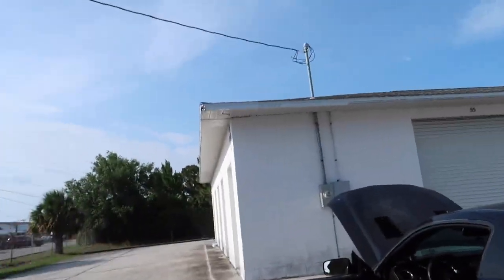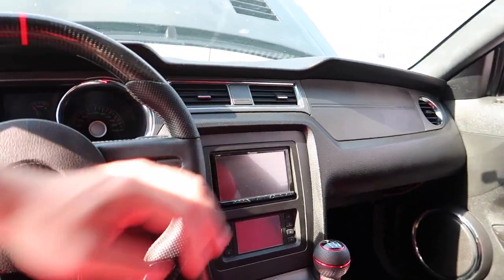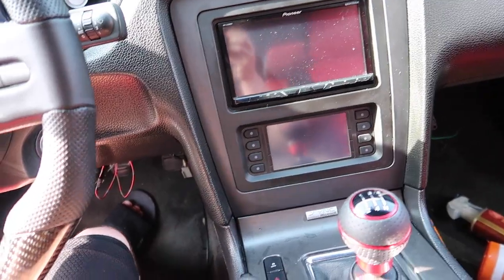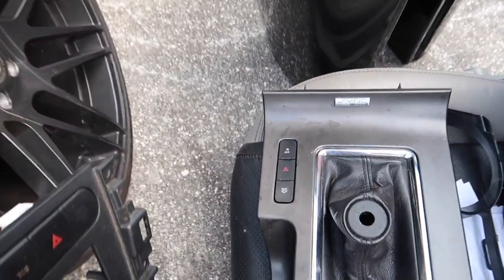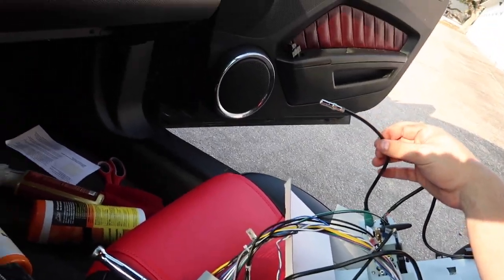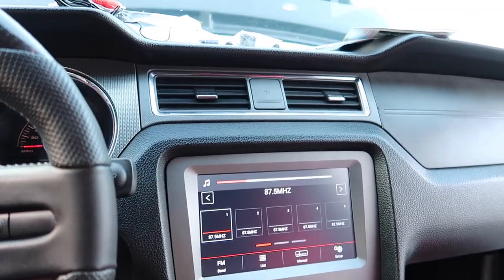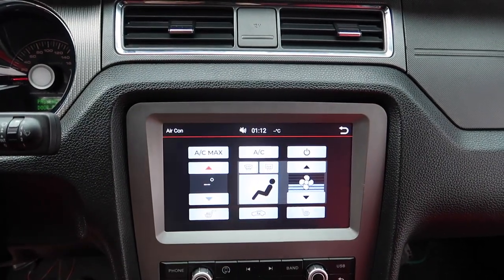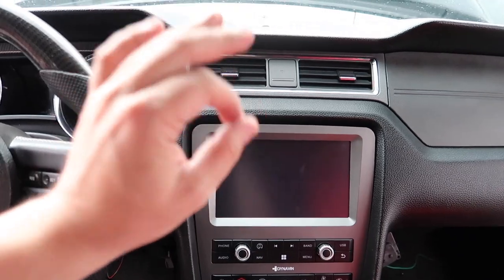Building the PERFECT Interior for my Mustang! Dynavin 8! (Pt. 6) *MUSTANG REBUILD*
This is legit the perfect setup in any mustang!